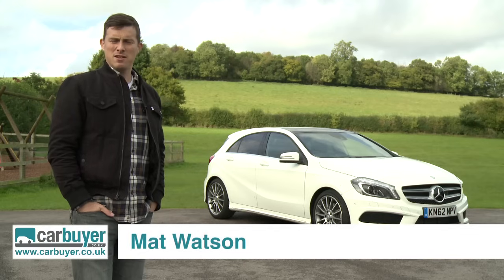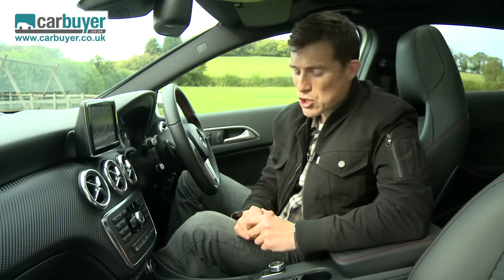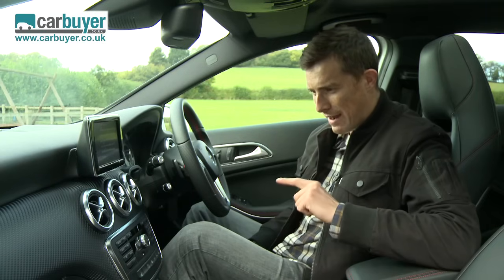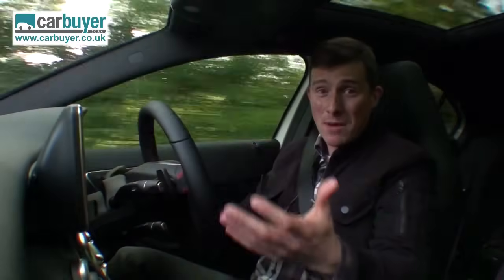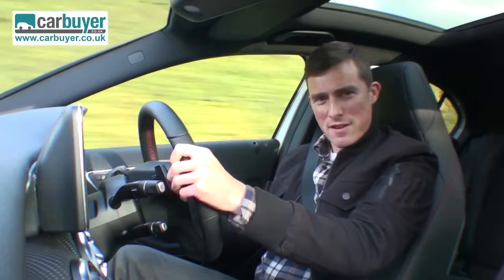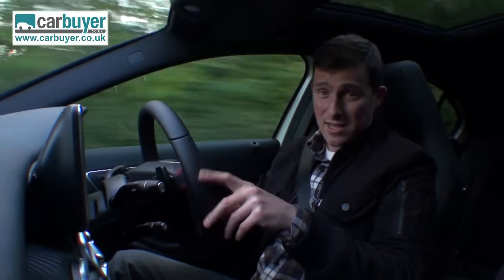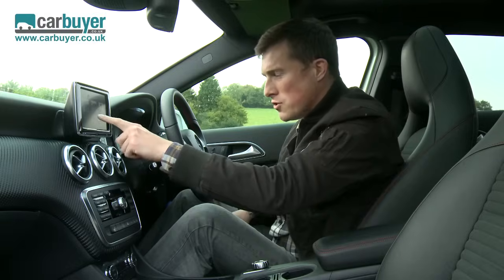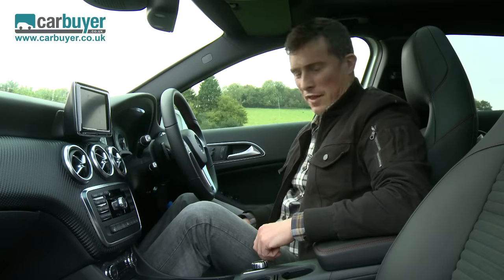Mercedes A-Class hatchback (2012-2018) review - Carbuyer / Mat Watson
"The Mercedes A-Class is now a great looker and very comfortable, but quality disappoints."